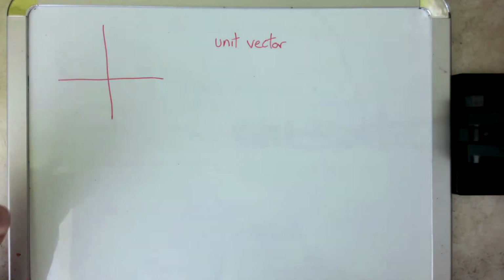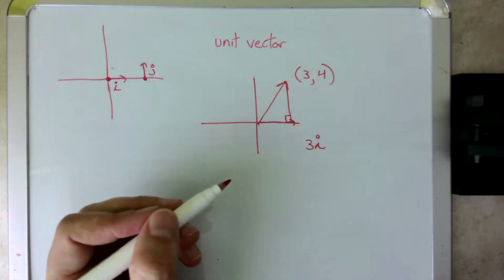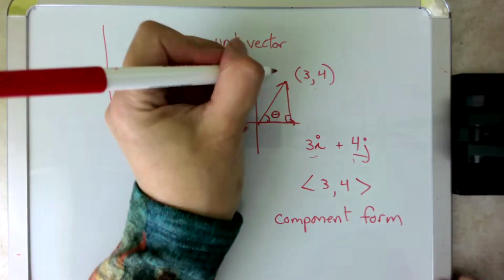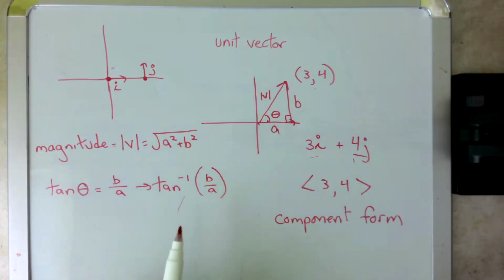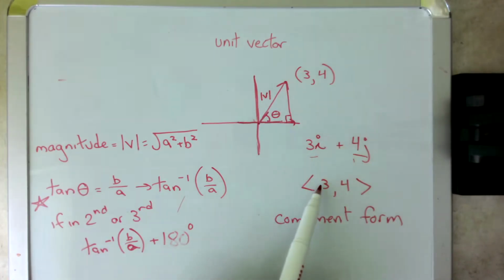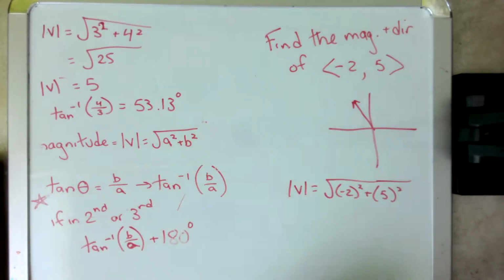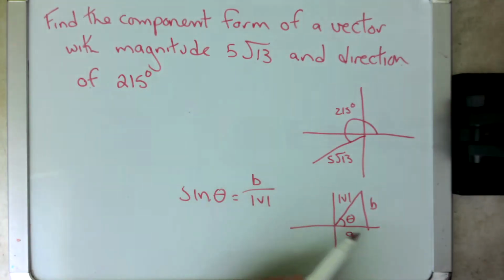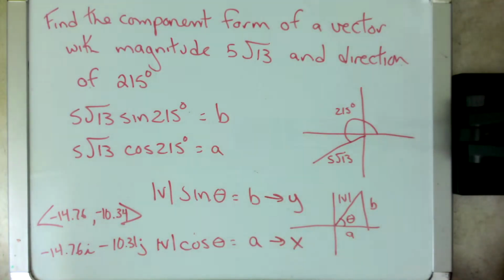Vectors: Component Form to Magnitude and Direction Form and back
Learn about Unit Vectors, learn about representing vectors in component form and as a combination of magnitude and direction and learn how to convert between the two.  Learn what i and j mean in terms of vectors and what IvI means in terms of magnitude.  Learn the limits of arctan and why you must add 180 degrees to the direction of vectors in the 2nd and 3rd quadrants.